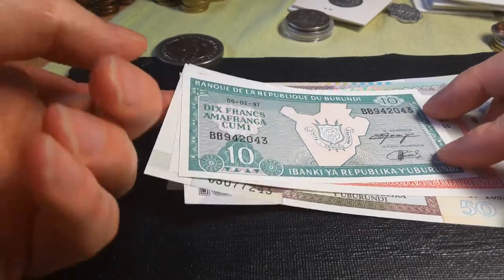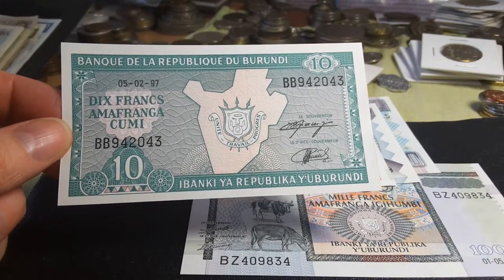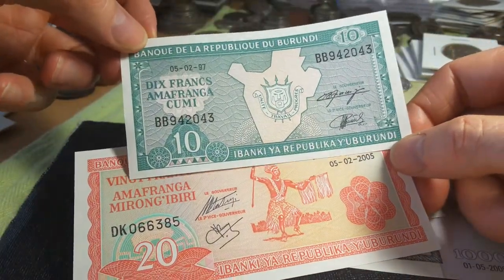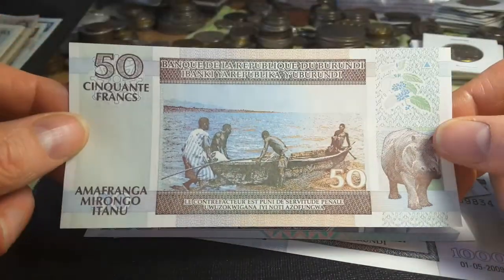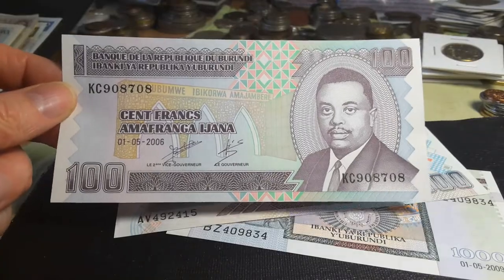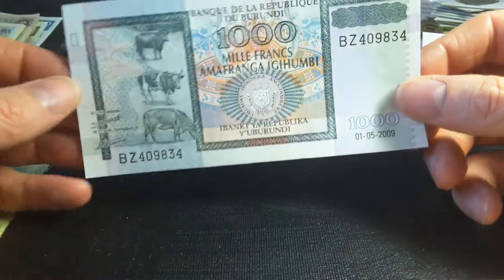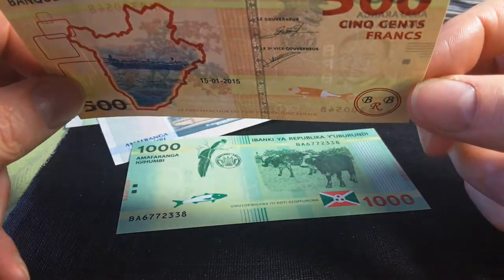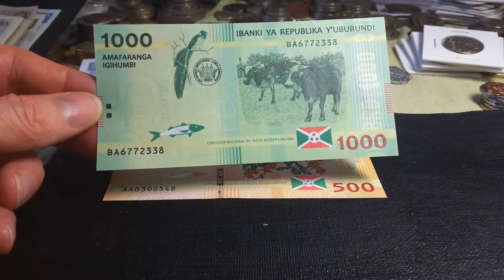Burundi Banknotes and values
TO BUY BURUNDI FRANC